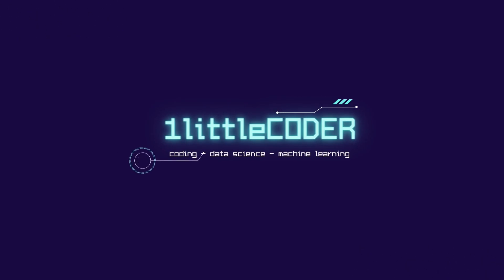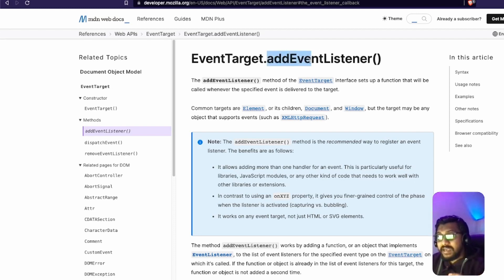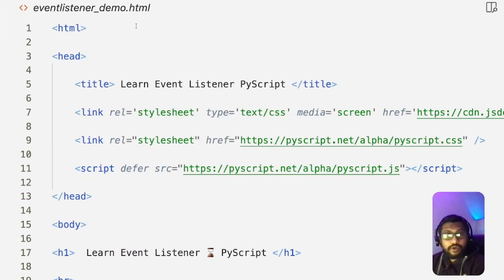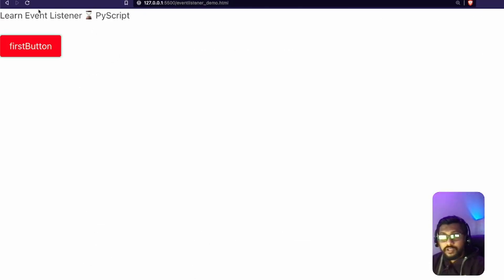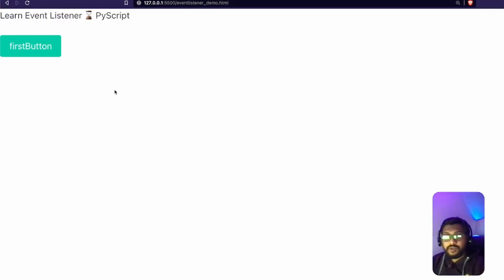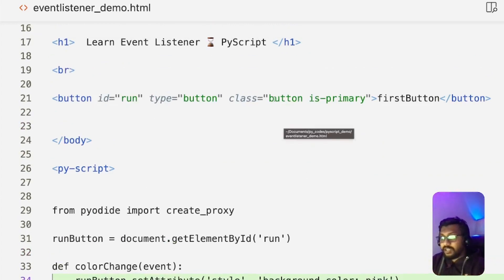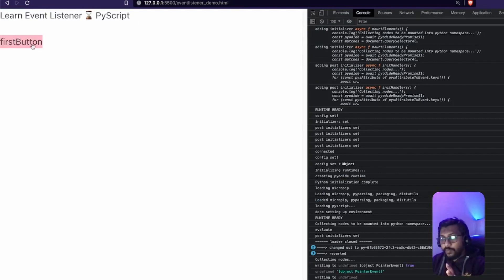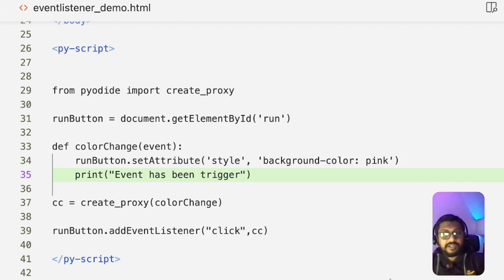PyScript Tutorial - Learn JS Event Listener in PyScript Demo - Button Click Event #8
Learn how to add an Event Listener in your PyScript Web App.